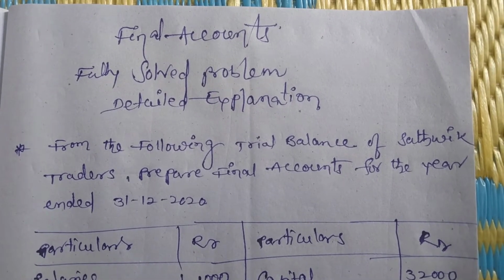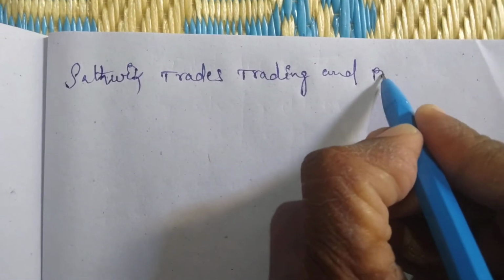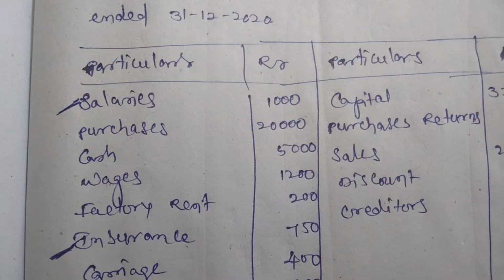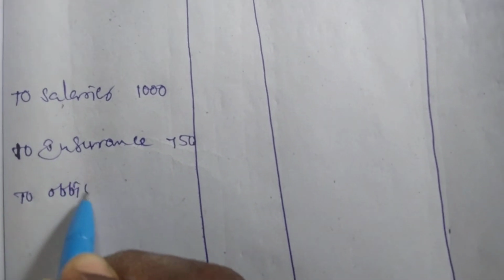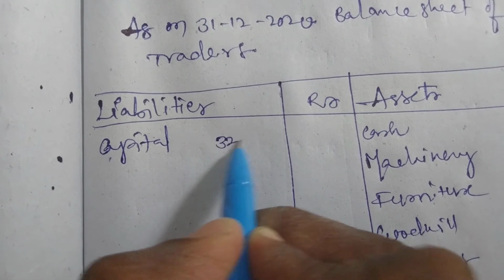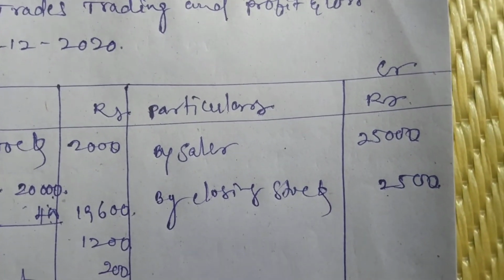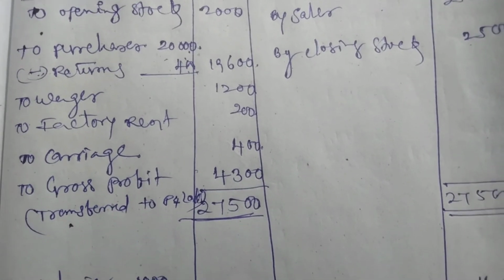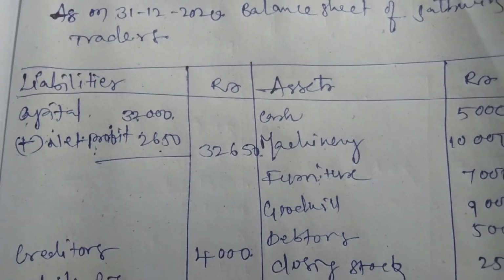Accountancy Final account's Fully solved problem in English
Accountancy Final account's Detailed explained in this problem try to learn easily